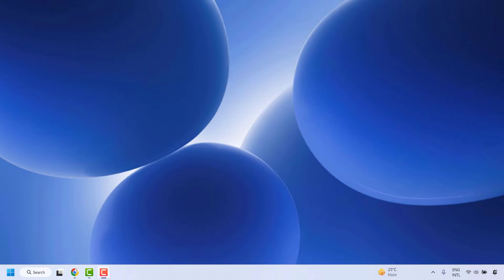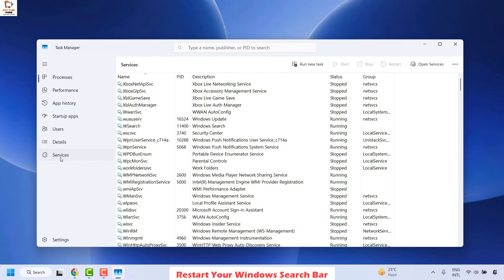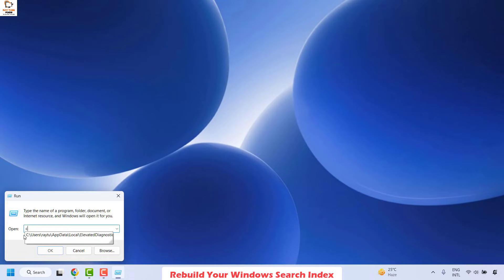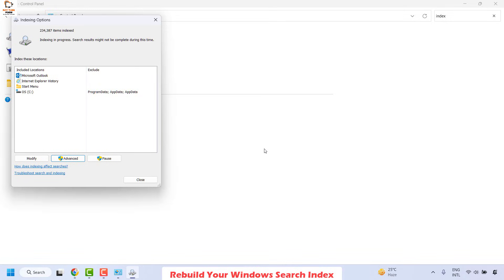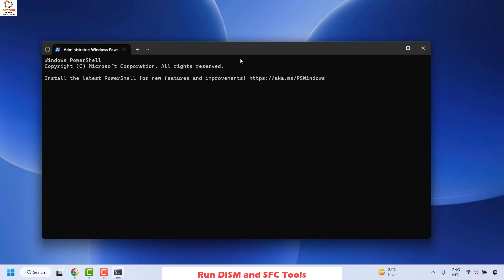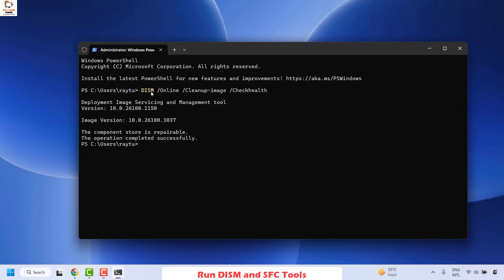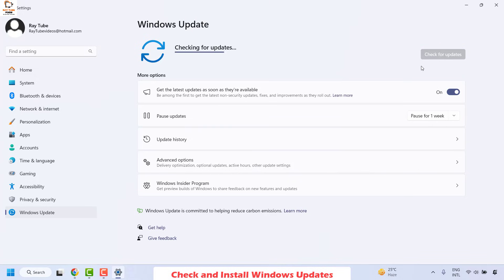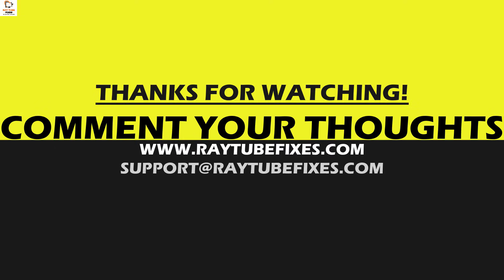Windows Search Bar Not Working Windows 11 & Windows 10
Try To Restart Your Windows Search Bar
The first thing you need to do when your Windows search bar is not loading is restart the Windows search bar. To do this, follow the steps provided below:

Step 1: Simultaneously hold the “Ctrl + Shift + Esc” keys on your keyboard to open the control panel and select the “Services” tab.
Step 2: Scroll through the descriptions to find “Windows Search” or “WSearch” and select it.
Step 3: Right-click on it and click restart.

Try To Rebuild Your Windows Search Index

Should the first step not work, you must move on to the second step, which is rebuilding your Windows search index when the Windows search bar won’t type. Take the following step-by-step actions to do this:

Step 1: First, open your ‘Run window’ by holding in “Windows Key +R” together.
Step 2: In the bar provided, type in “Control Panel” and tap the “Enter” key to open the panel.
Step 3: When the relevant menu pops up, select “Indexing Options”.
Step 4: Then access advanced settings, by selecting the ‘Advanced’ tab under ‘Indexing Options.’
Step 5: Go through the troubleshooting menu and select the “Rebuild” option.
Step 6: When a warning appears and mentions a long wait time, click the “OK” button.
Step 7: Restart your device and test whether the search bar works after rebuilding the index completely.

Step Four: Use DISM and SFC Tools
An alternative method to resolve your problem is to repair and restore any broken system files using DISM and SFC Tools. Try following the following process to do this:

Commands Used:
SFC /SCANNOW

Install Windows Updates
Sometimes, all it takes to fix this search bar issue is to check for the latest Microsoft update and ensure your computer is up to date. These updates often provide bug fixes, new features, and optimizations. Follow these steps to ensure your device has the latest Microsoft software update: